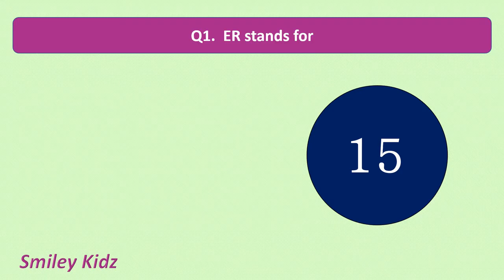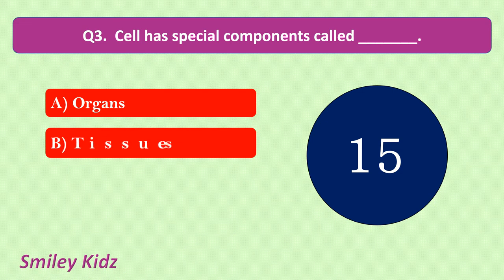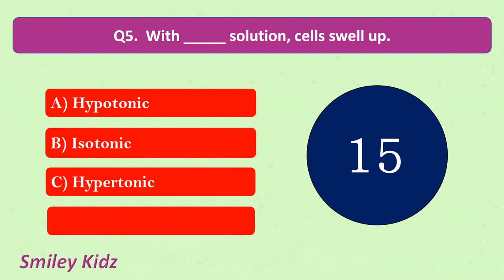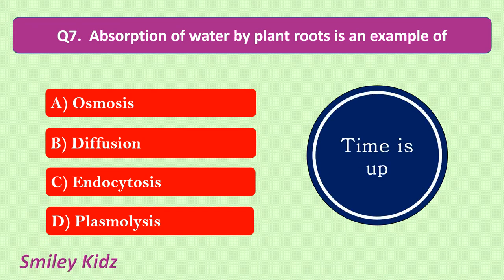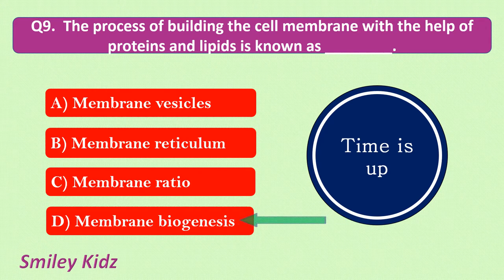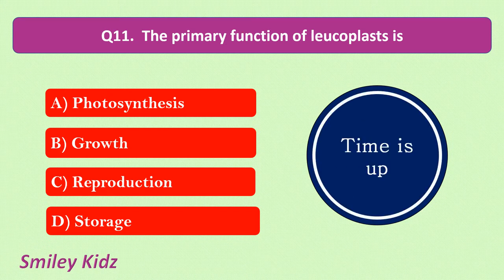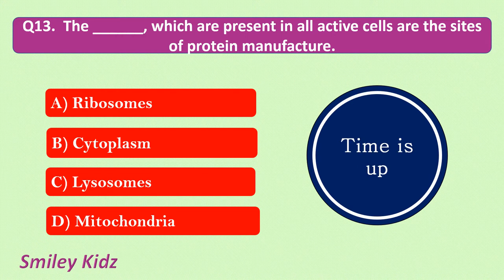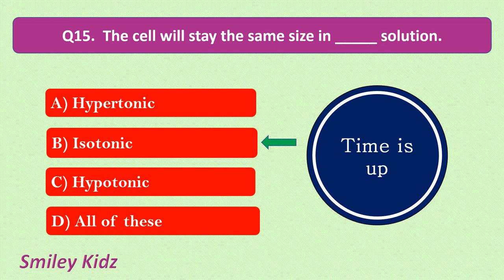Quiz on Fundamental Unit of Life : Cell | Class 9 Science | Biology | Part 3